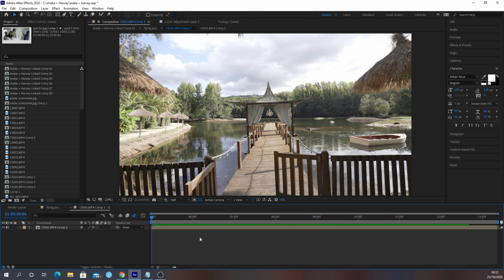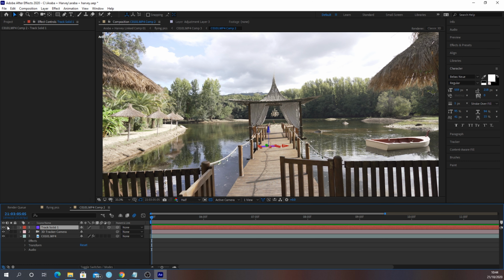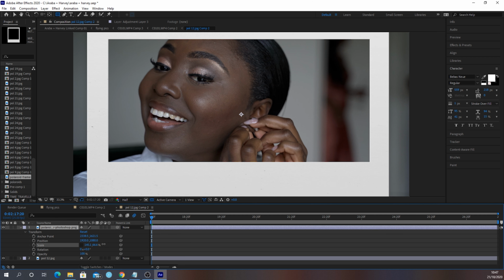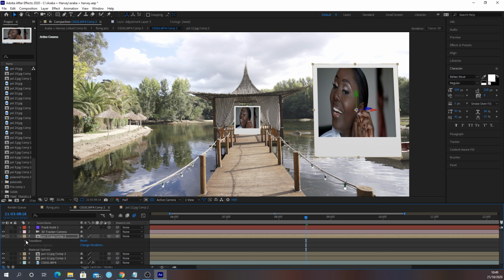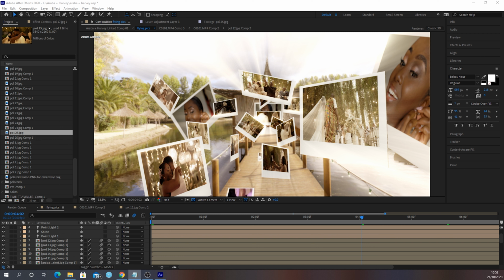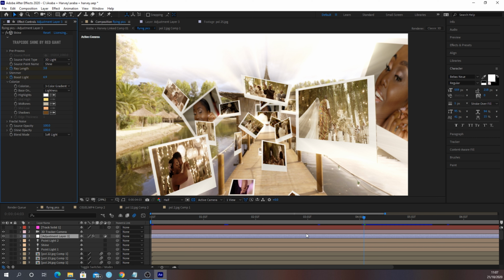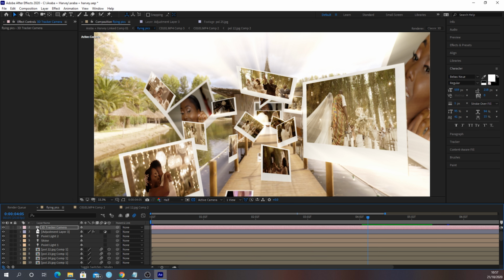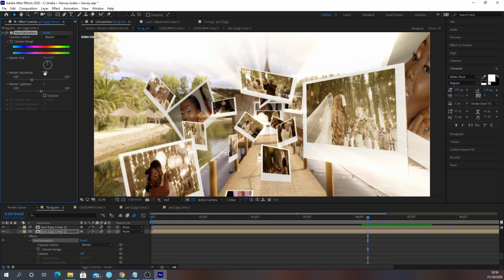Moving through Floating Pictures Effect // After Effects Tutorial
Hey! Quick tutorial on how I did this moving through Polaroids effect in my last wedding film. Even if you didn't want to use Polaroids, the general principles can be applied to any objects or text so its a useful technique to know. Anyway let me know if it was useful in the comments below and have sweet day. Peace

Wedding film from Portugal
Trapcode shine Tutorial

Gear used in this video:
Wide Zoom Lens
28-75mm Zoom Lens
Key Light
SpaceLight Softbox
Back Light
AndyCine Monitor

- My Sony A7iii PP:
PP3 as default with..
Gamma: Cine 4
Color Mode: Pro
Detail: 0 for 1080P footage and -2 for 4K footage.

Follow my company: @ikkiproductions

I am a participant in the Amazon Services LLC Associates Program, an affiliate advertising program designed to provide a means for us to earn fees by linking to Amazon.com and affiliated sites. It doesn't cost you anything extra to purchase amazon products via those links. Thanks guys!